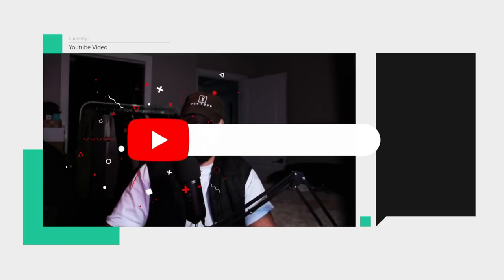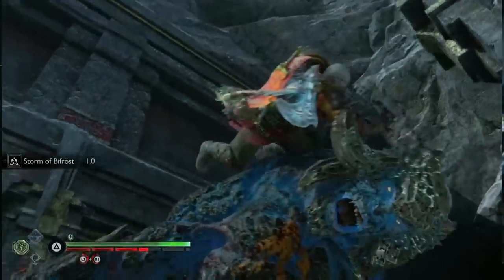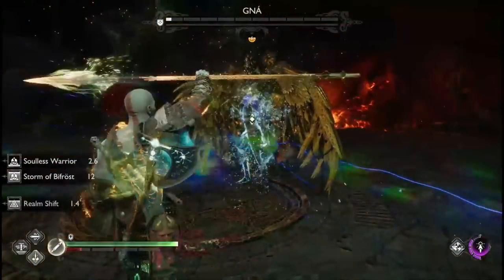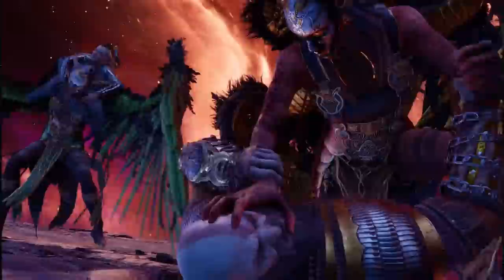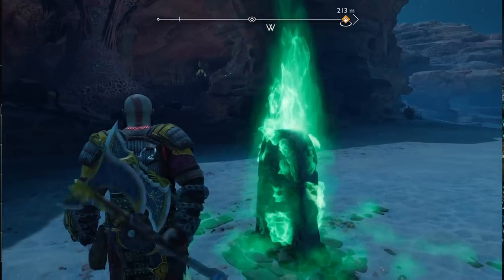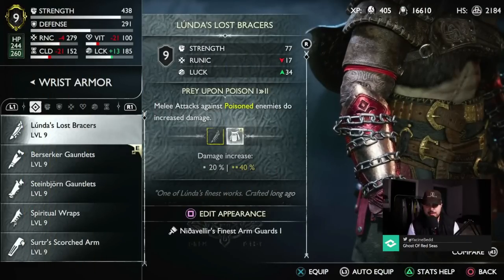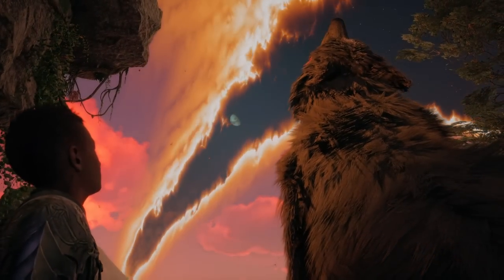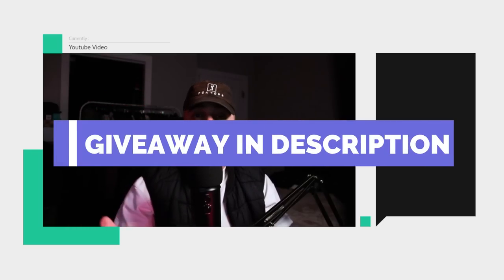The most OP equipment in the whole game and I tell you where to find them! (God of war Ragnarok)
We actually Made it to 1k! thanks, everyone! the Giveaway is still open for 12 days! you can still get a copy of Ragnarok and Destiny 2 Lightfall!

Hello Everyone!

Ghost here, today's video is about all the equipment I have been using in the past videos! here is a list of all of them plus a link to the wiki for each of them!

WEAPON :
***AXE*** :

Furious Maul:
You will receive The Furious Maul after defeating Thor for the first time during the Path Quest.

***BLADES:***
Deadly Obsidian Handles :

***SPEAR:***
Hind of Nine Realms :

***SHIELD:***

Dauntless Shield: Beginning of the game

***MISC:***

Spartan Rage Valor : Get it through the game

Relic: Hilt of Hofud : Obtained as a reward after defeating Heimdall in the Creatures of Prophecy's main quest.

***ARMOR:***

***AMULET:***

Vanaheim Set: Playing the game

Asgard Set: Playing the game

TIMESTAMP :
0:00 INTRO
0:19 THANKS & GIVEAWAY
1:18 AXE ITEM AND SKILLS
2:57 BLADES ITEM AND SKILLS
3:36 SPEAR ITEM AND SKILLS
5:41 SHIELD AND RONDS
6:57 RAGE AND RELIC
7:17 ARMORS
10:23 AMULET
13:08 OUTRO AND GIVEAWAY